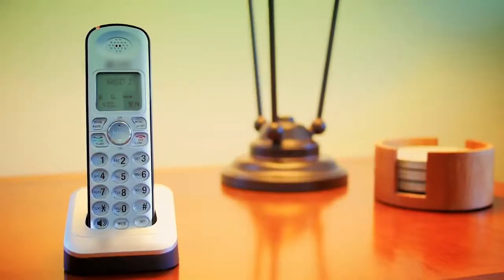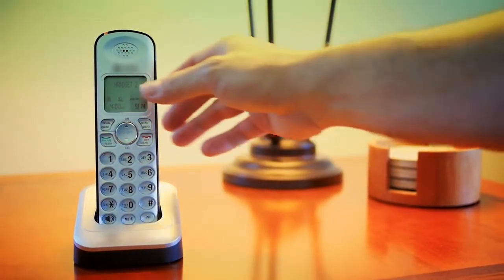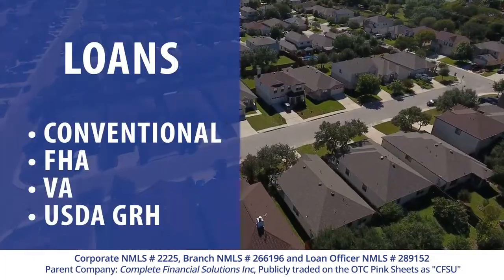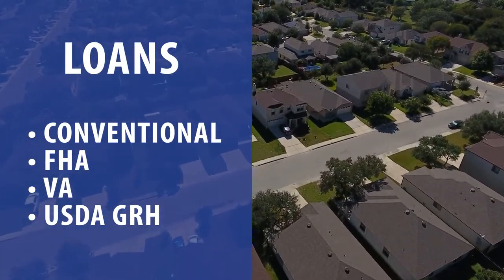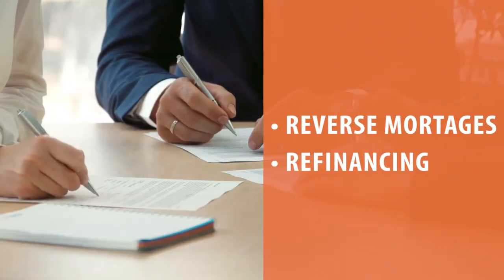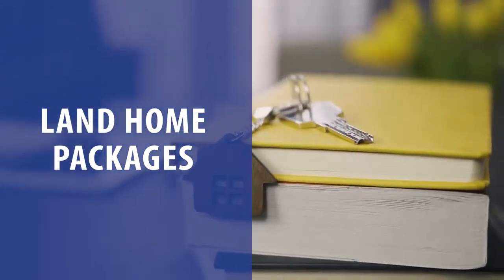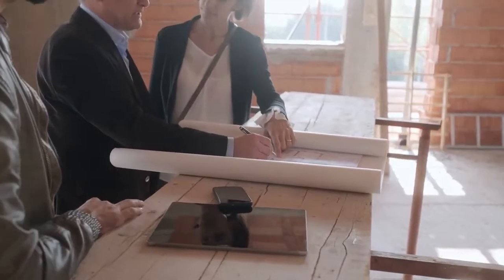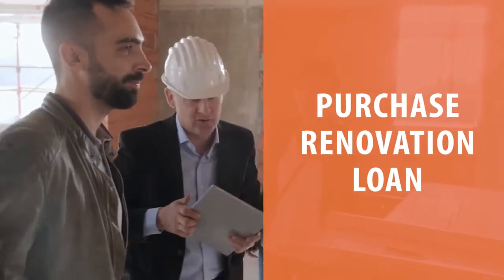Mortgages in Santa Fe NM, details at YellowPages.com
Acceptance Capital Mortgage Corp.
 Mortgages
 1228 Osage Ave, Santa Fe,  NM, 87505